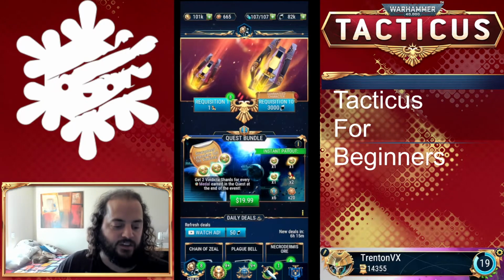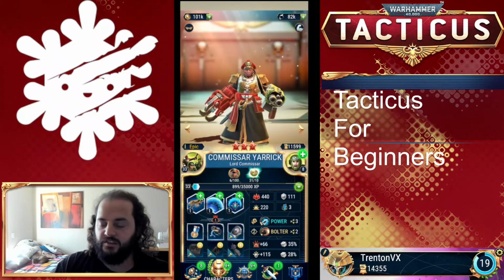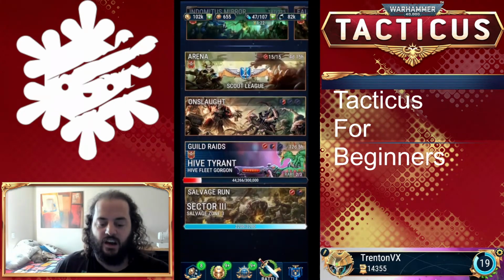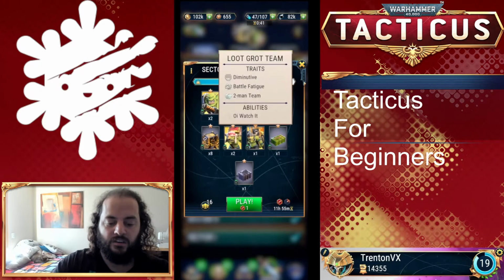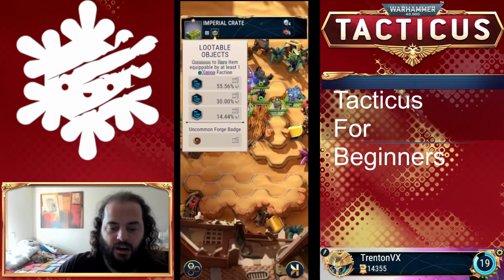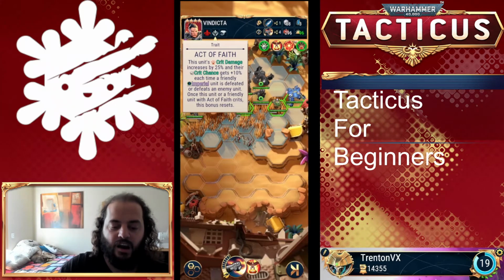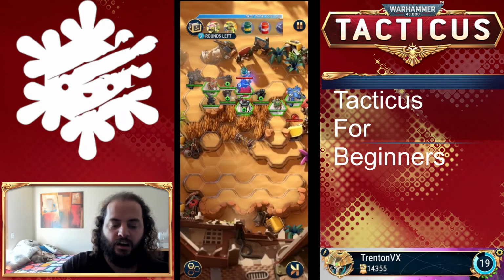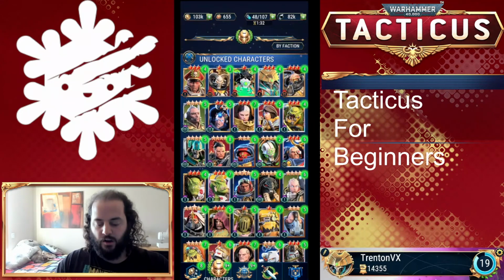Tacticus: A Beginners Guide + Salvage Run breakdown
Let's talk about some of the most common questions I see asked on the discord!

00:00 Intro
00:18 Spending Blackstones
01:58 Missions and Raiding
03:42 Damage Types, Armor, and Pierce (MATH)
06:50 Salvage Run explained!
12:30 Outro